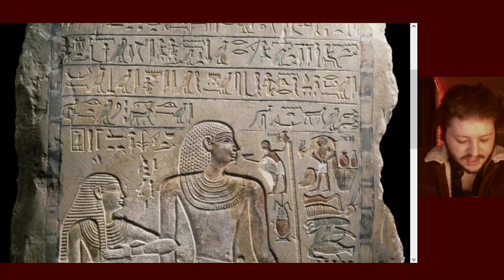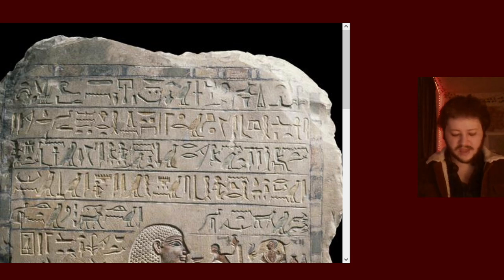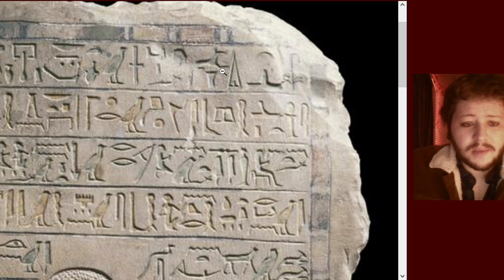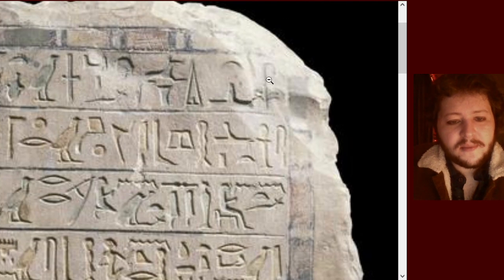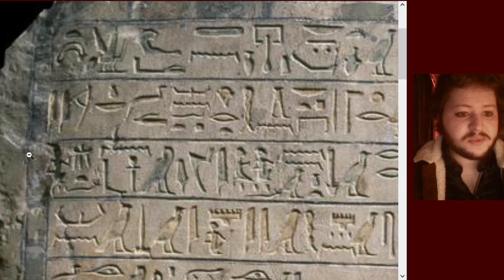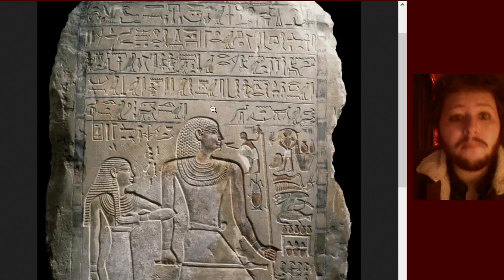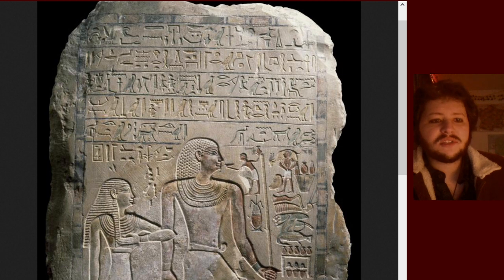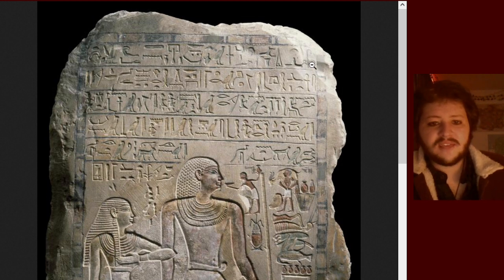yesterlore xlii· stela of jnḥrtnḫt & ḥwj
today we are reading this beautiful stela for a governor & his wife in the 1st intermediate period (ca. 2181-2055 b.c.).

(original date: 25 february 2023)